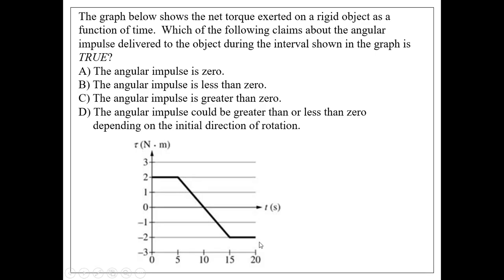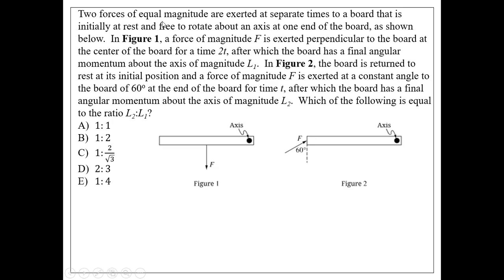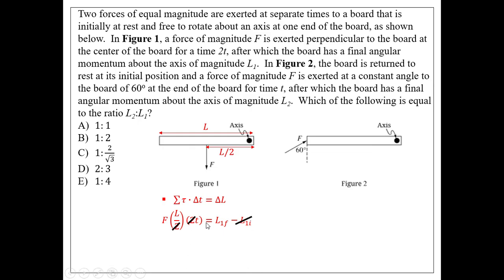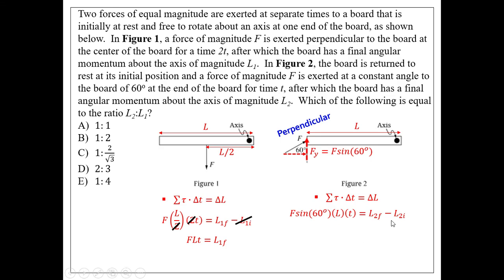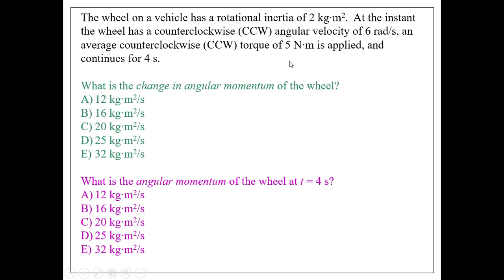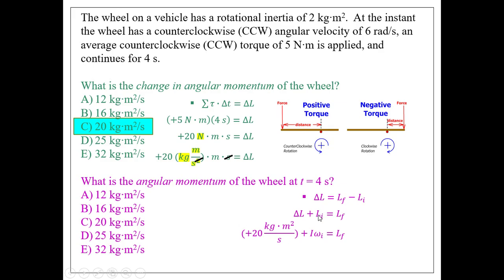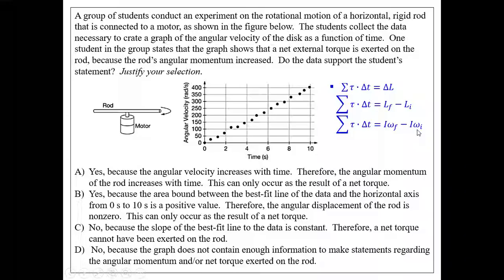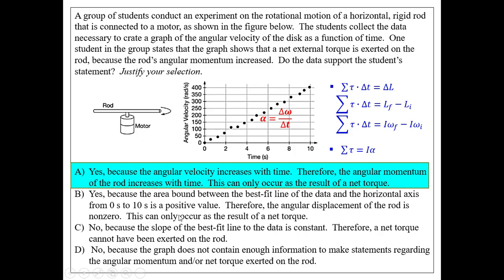Angular Momentum/Impulse MCQ Practice_2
The graph below shows the net torque exerted on a rigid object as a function of time.  Which of the following claims about the angular impulse delivered to the object during the interval shown in the graph is TRUE?

Two forces of equal magnitude are exerted at separate times to a board that is initially at rest and free to rotate about an axis at one end of the board, as shown below.  In Figure 1, a force of magnitude F is exerted perpendicular to the board at the center of the board for a time 2t, after which the board has a final angular momentum about the axis of magnitude L1.  In Figure 2, the board is returned to rest at its initial position and a force of magnitude F is exerted at a constant angle to the board of 60o at the end of the board for time t, after which the board has a final angular momentum about the axis of magnitude L2.  Which of the following is equal to the ratio L2:L1?
The wheel on a vehicle has a rotational inertia of 2 kg∙m2.  At the instant the wheel has a counterclockwise (CCW) angular velocity of 6 rad/s, an average counterclockwise (CCW) torque of 5 N∙m is applied, and continues for 4 s.